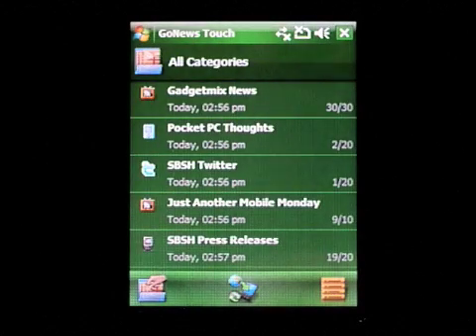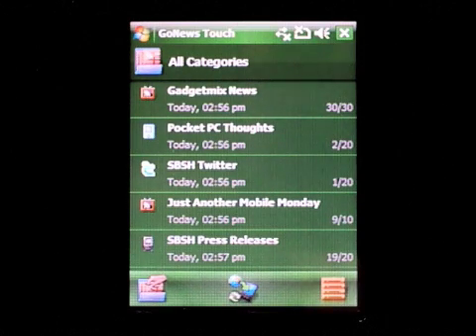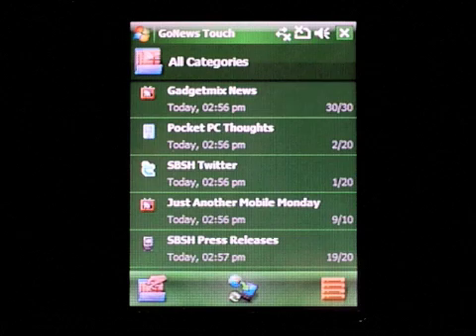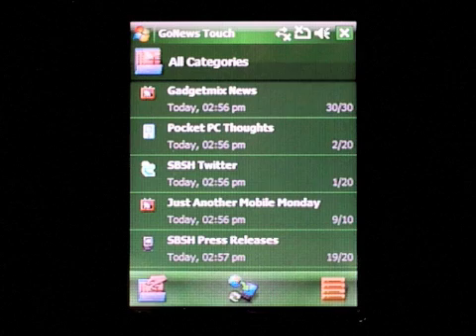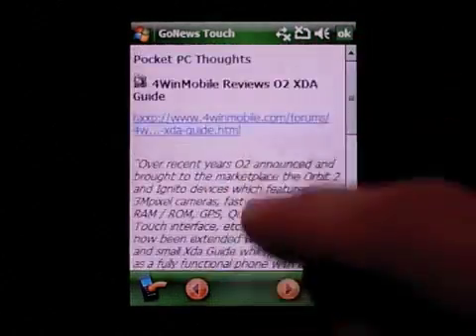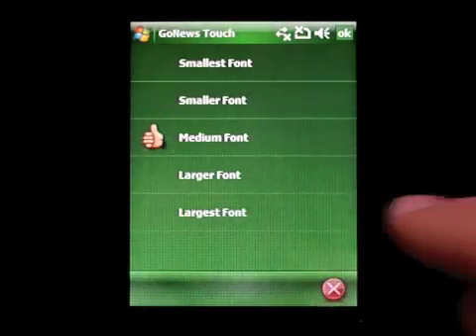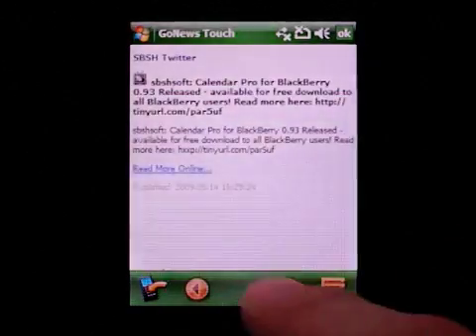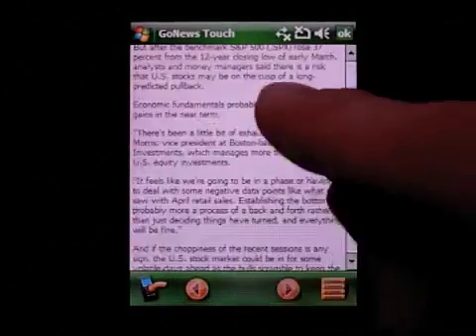SBSH GoNews Touch - Video Tour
SBSH GoNews Touch for Windows Mobile Touch devices video tour.

GoNews Touch is the first personally-configured newspaper solution for your Smart-phone device! GoNews Touch is a news-reader application that aggregates headlines and articles from across the internet based on your personal configuration and caches it automatically to your Smart-phone device, creating a newspaper-like interface that allows you to read through the daily headlines and articles even when your device is offline while you are on the move!

The video was recorded using SBSH GoNews Touch version 1.0.